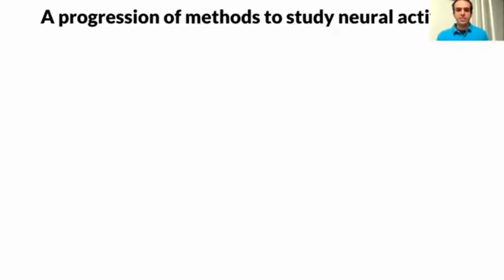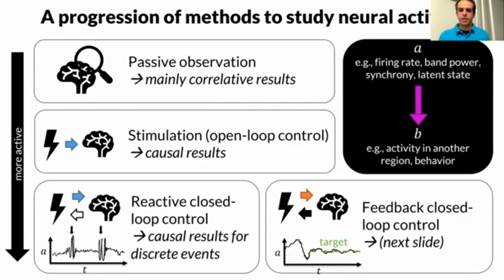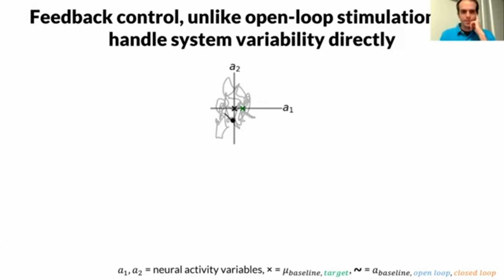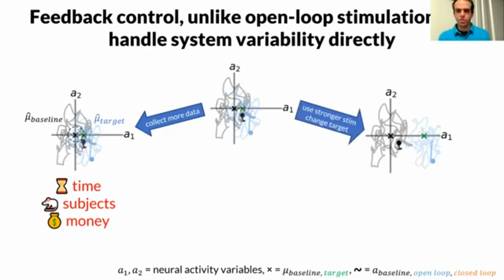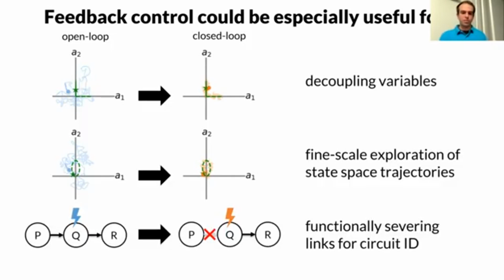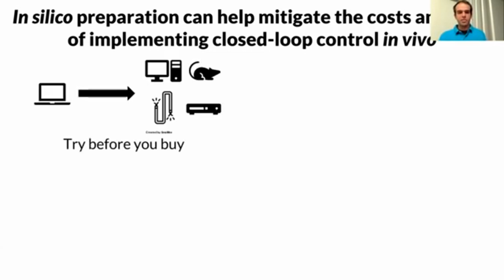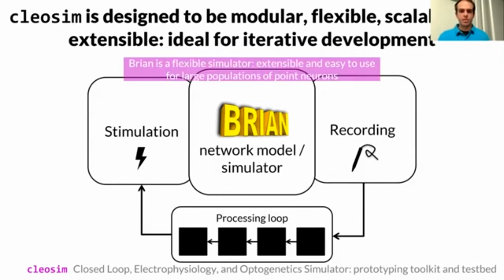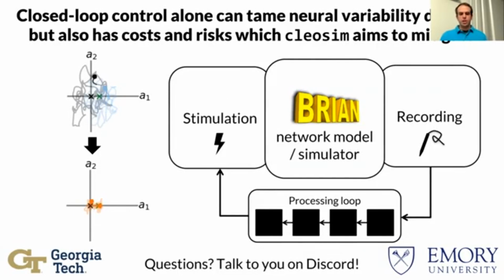Taming variability with feedback control of neural activity aided by cleosim an in silico testbed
Abstract: Many important neuroscience discoveries have been fueled by advances in experimental techniques—from Golgi staining to neural recording to optogenetics. Relatively recent developments in recording and intervention methods, combined with increases in computing performance, have paved the way for a new technique: closed-loop control on the timescale of firing rates and population dynamics. Just as the dynamic clamp, by controlling membrane potentials and currents, helped cast light on the mechanisms behind the action potential, control at larger scales could prove crucial in elucidating neural circuits. Previous work has begun to realize this in the form of closed-loop optogenetic stimulation combined with electrophysiology recordings. As a new technique, however, many questions about how best to implement and apply it remain. To help answer these questions, we are developing a simulation framework and testbed for prototyping closed-loop control experiments and methods. Specifically, we are developing optogenetic and electrophysiology modules for simple integration with the Brian 2 spiking neural network simulator as well as an abstract signal processing interface capable of modeling delays to explore the effects of control latency in real-time experiments. We will also include a selection of network models to serve as examples and as a testbed for algorithmic development. We hope to thus facilitate the application and development of closed-loop neural control methods, as well as study their potential impact on neuroscience.